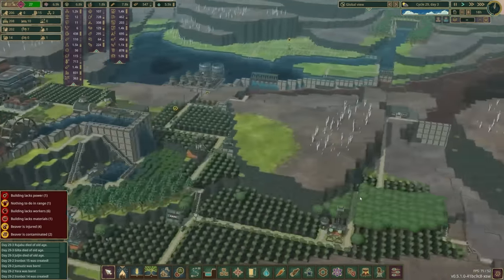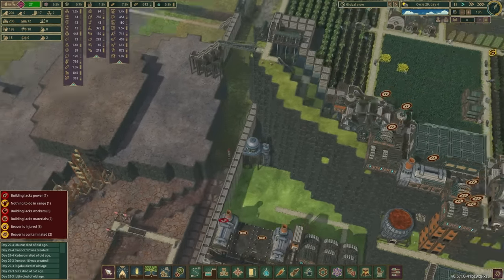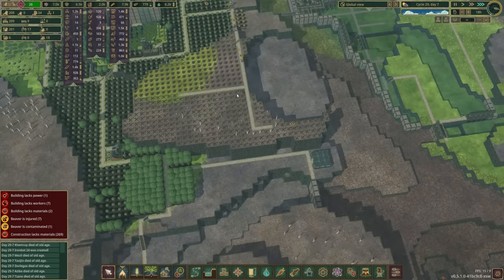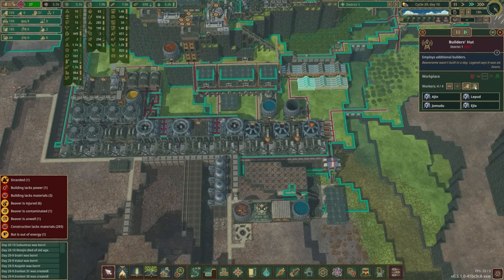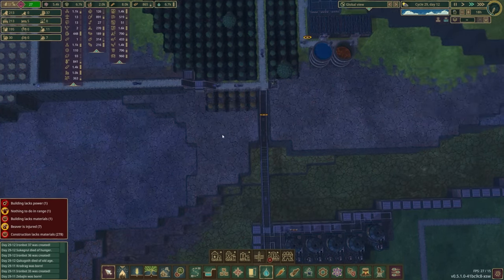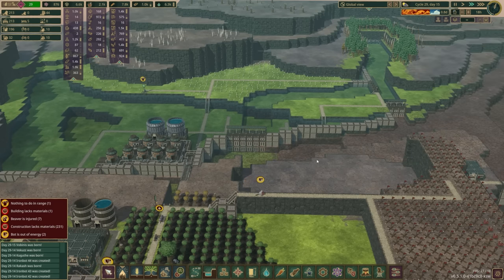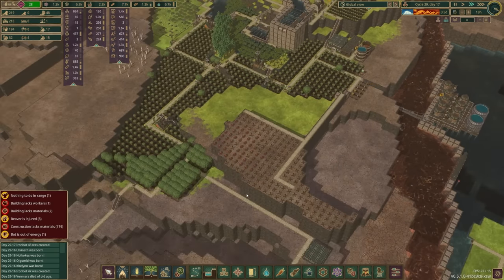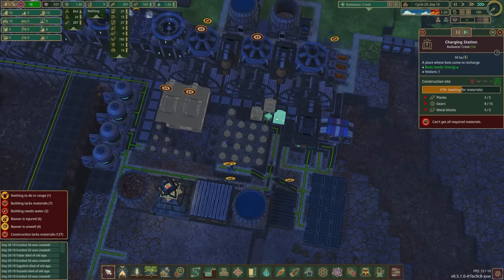Finally, a bot-only district! But at what cost? Timberborn Update 5 Episode 16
Progress has slowed somewhat, so let's try to kick bots into high gear and get stuff built a bit faster. A bot-only district would help...

YOUTUBE MEMBERS
5 MONTH+ CLUB
Devilish Fun - Dealanach - Срђан Драганић - MP3zilla
JulyFlame - bam905 - Drexos17 - gtmonica
4 MONTH+ CLUB
Rick uit het Broek - Joe Coulter - Jesse the unending - GinUpTheWater
Dirttracker - alvsindre - Steve - Rare Kumiko - Skrymer U - Jack Galvin
3 MONTH+ CLUB
Hkan_the_Swed - E Hoffmeister - Gary Riffel - Nano Kore - stakier
Jonathan Durette - Ace - Alex Kudzin - Joski - Dr Helfenstein
Jason Zinda - William Laguna
2 MONTH+ CLUB
mohamed tharwat - MallesBixie - Fraktured23 - Mitchell Walker
Nani!? - Lafi3l - texasgamemom - Richard G - Jared Murphree - Jelby124 - Ravennia
Steven Ross - Joshua Krumholtz - Boigboi88 - Fabrizio Puddu - Disturbed Simulations
Davy Gademan - James Peacock - cowfacedev - crowaust - Jan
1 MONTH+ CLUB
redneck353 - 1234 Roy Bratton - Frailrain - Battery Smooth - TheIhealme
Carbon Based Operator Error - Bob Gleason - Jitendriya Kumbhar - Bendayho3k!
Oasis_Parzival - Guns and Bourbon - DegreeOMG - Jules M - Jonn Hanks - BootlessOpossum
KingTutties - ELZEN219 - dontie23 - greasy_trigger - A. Cunningham - Cecily Widmann
Monroe Stupendo - JFT - Himanshu Goyal - Hey [Redacted] - Sigve Skaugvoll - איתי itay_or
Sebastian - Matthew Robertson - ArispeMatt - The best Alex - Travis Bonenberger - Chris
NEW MEMBERS
ifs - Caboodles - Volofone OG - Roy Gray - nam dz - Typ5us - Dundu - John Keeth
Zee zero5 - Jesstin Gadbury - 4bRigger - Peach Jackson - Adrian W - Hubby Ramdhani
Infuse - Sayujya Vaishnav - Abe cedaire - BeansUniverse - goresnet - Paul Phillips
MaaRa - AGF11 - Not ABandicoot - Surkai25 - Weeckek - VioletGiant - Zyan Rayne
hsiverts - qanix - George Sechrist - LifeAsAllan - Catelyn Nenno - Colby
James Jackson - N0od1es - SlimeyAmphibian - Countz - Marc Heard - Todd P
Paul Devlin - CoreyRicko - none - Keton Edwards - Colin Warren - Mike ODonnell
Silver Soup - Eriq Bostock - Animation Overload - Shane Jimmink - Dan S - Alex Mohring
Elena Channa - Megalodon1986 - Ryan Trask - Everdyne - wawan - Neil Lovelock

5 MONTH+ CLUB
Steve Laferla - Query Everything - Tanake
4 MONTH+ CLUB
Anonymous
2 MONTH+ CLUB
texasgamemom - Matt M - Parzival
1 MONTH+ CLUB
Not ABandicoot - TheIhealme
NEW MEMBERS
Matt Foster